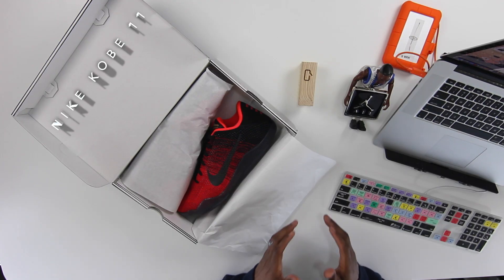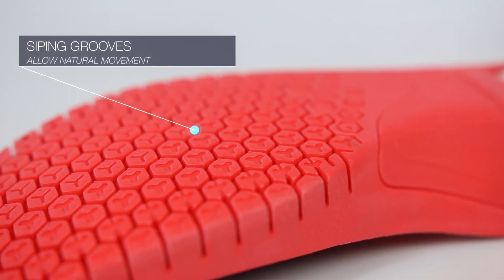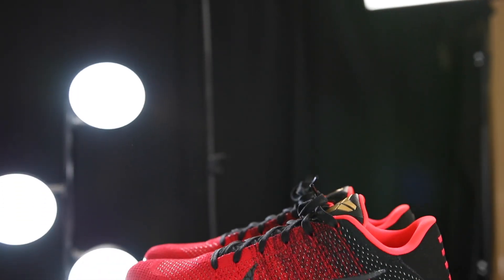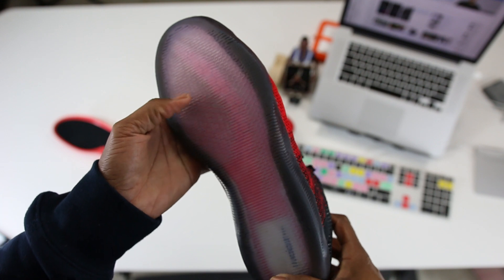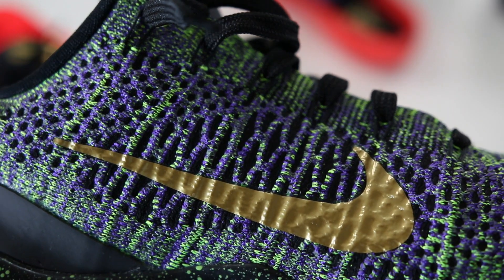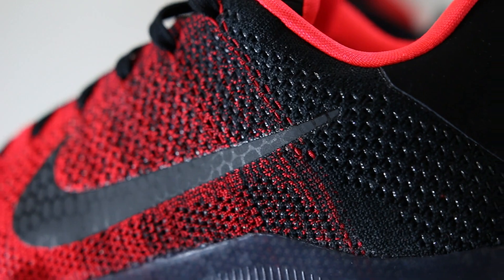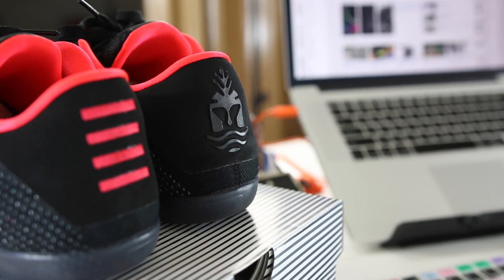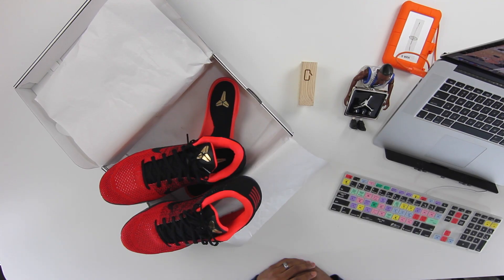NIKE KOBE XI Review: Performance and Technology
Hands-On with the Nike Kobe XI.

Find me SNAPCHAT ► Kustoo